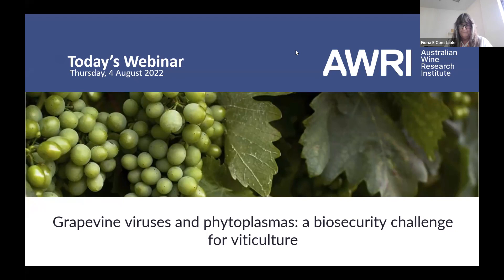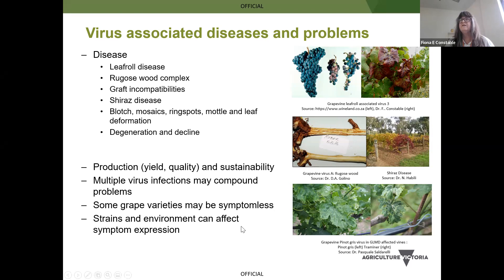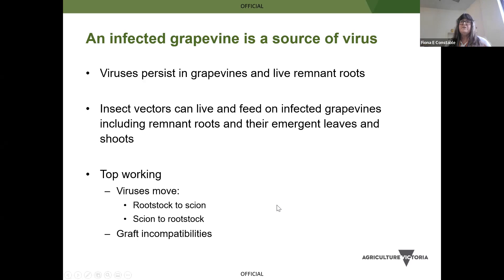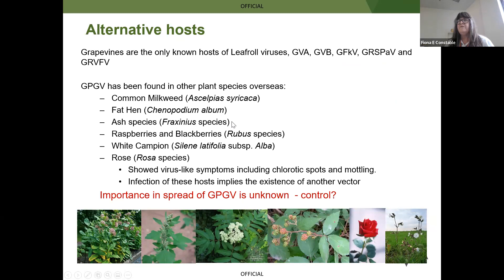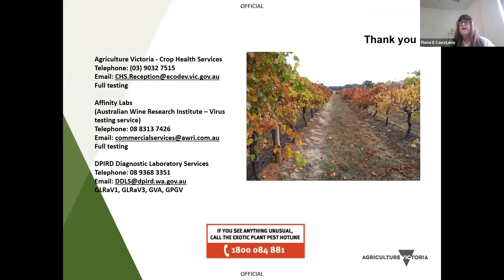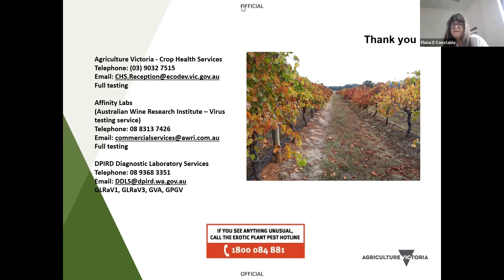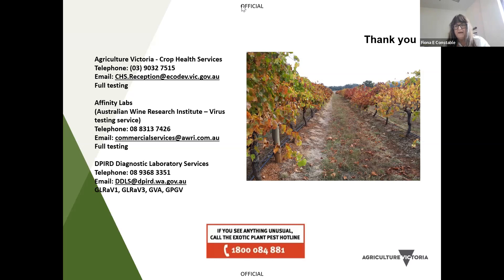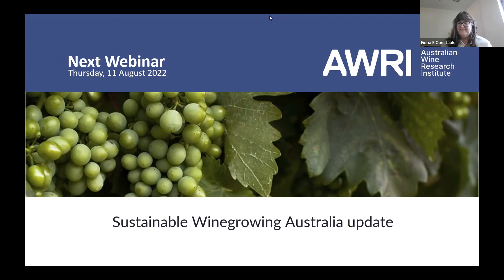Grapevine viruses and phytoplasmas: a biosecurity challenge for viticulture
Virus and virus-like diseases can reduce production, quality and yield of grapevine budwood and fruit, and sometimes cause vine mortality. Our knowledge of the virus species and strains that can infect grapevines has expanded with advances in molecular sequencing technology. There are now more than 86  viruses that are known to infect grapevines worldwide and more than 10 occur in Australia. An overview of grapevine viruses and their importance to Australian viticulture will be presented, including impacts that viruses have on production and management decisions. A brief overview of current Australian research activities will also be presented.